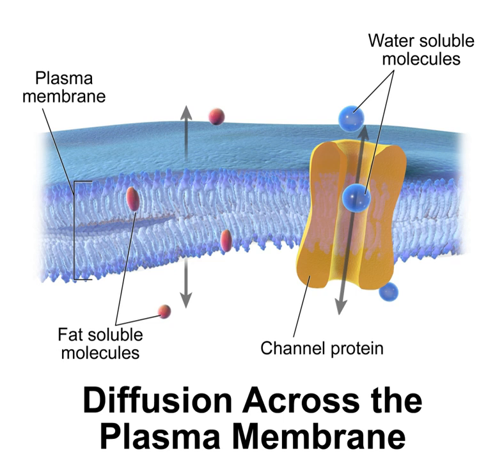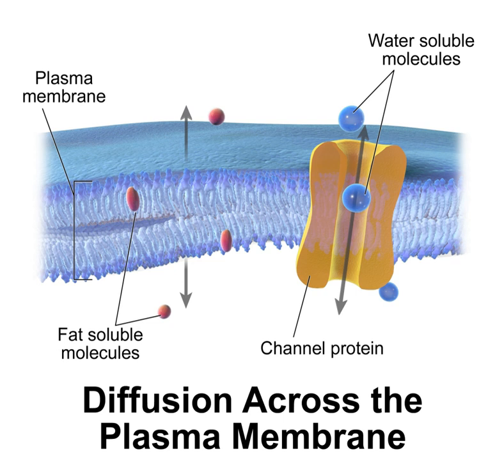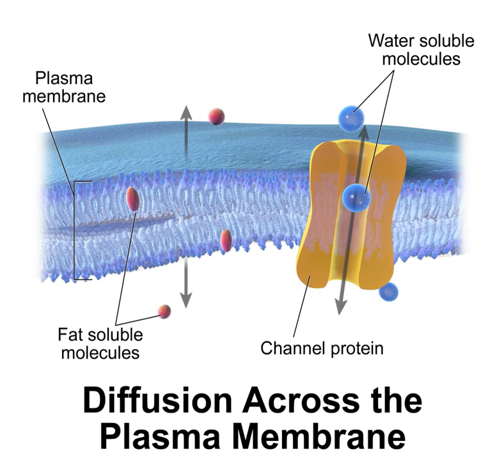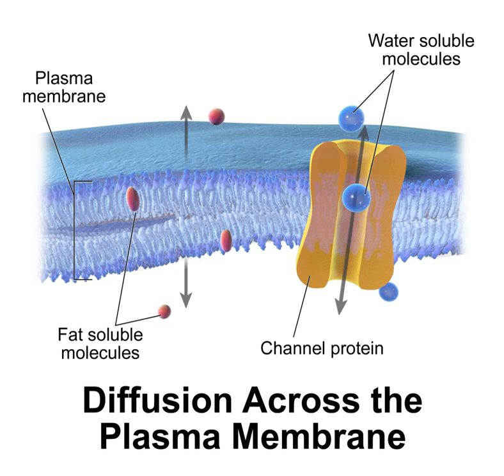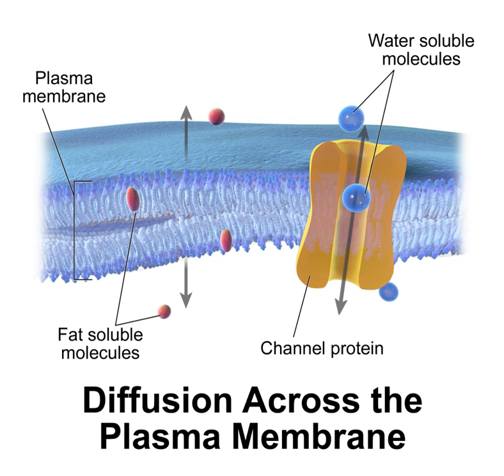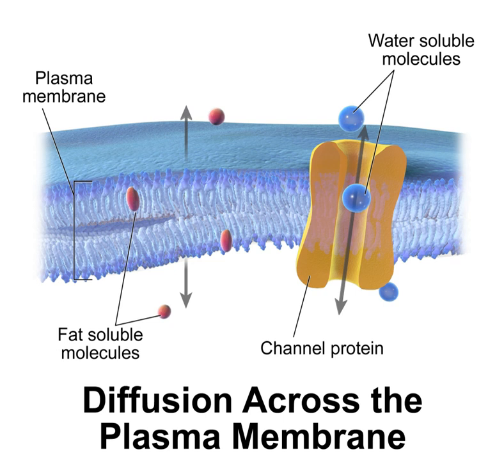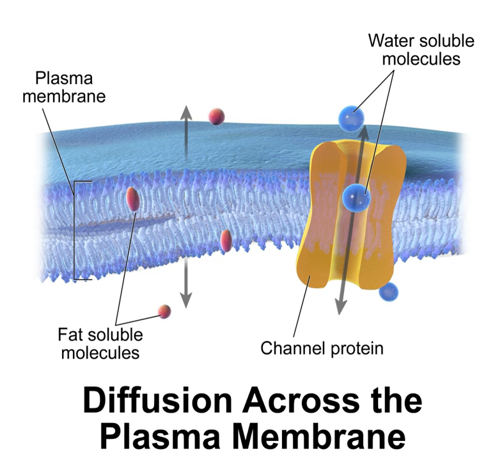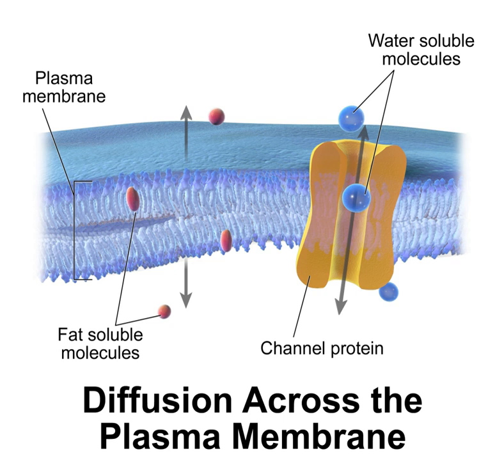Cell membrane | Wikipedia audio article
00:00:54 1 History
00:06:22 2 Composition
00:07:37 2.1 Lipids
00:11:02 2.2 Phospholipids forming lipid vesicles
00:12:09 2.3 Carbohydrates
00:13:14 2.4 Proteins
00:15:37 3 Function
00:20:22 4 Prokaryotes
00:22:48 5 Structures
00:22:57 5.1 Fluid mosaic model
00:23:42 5.2 Lipid bilayer
00:25:52 5.3 Membrane polarity
00:27:04 5.4 Membrane structures
00:27:41 5.5 Cytoskeleton
00:28:54 5.6 Intracellular membranes
00:32:01 5.7 Variations
00:33:38 6 Permeability
00:34:21 7 See also
00:34:30 8 Notes and references
00:34:39 9 External links

- Socrates

SUMMARY
The cell membrane (also known as the plasma membrane (PM) or cytoplasmic membrane, and historically referred to as the plasmalemma) is a biological membrane that separates the interior of all cells from the outside environment (the extracellular space) which protects the cell from its environment consisting of a lipid bilayer with embedded proteins. The cell membrane controls the movement of substances in and out of cells and organelles. In this way, it is selectively permeable to ions and organic molecules. In addition, cell membranes are involved in a variety of cellular processes such as cell adhesion, ion conductivity and cell signalling and serve as the attachment surface for several extracellular structures, including the cell wall, the carbohydrate layer called the glycocalyx, and the intracellular network of protein fibers called the cytoskeleton. In the field of synthetic biology, cell membranes can be artificially reassembled.